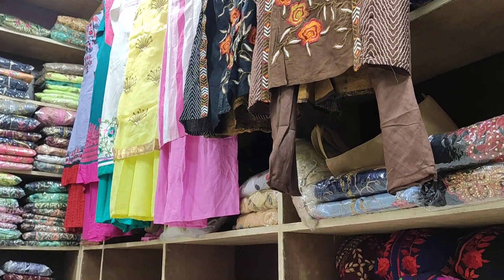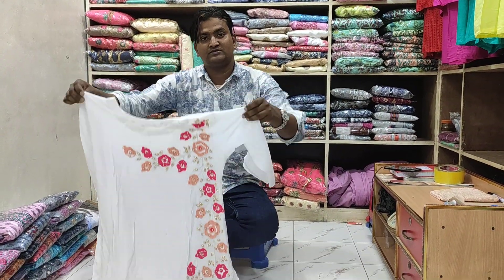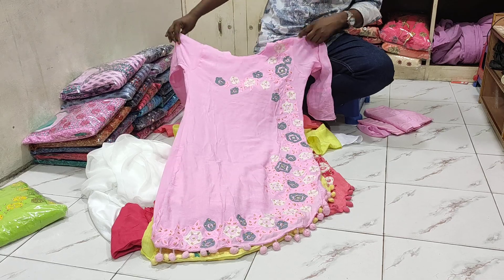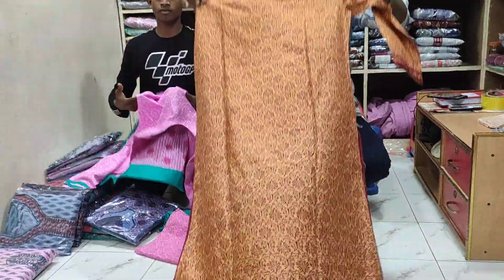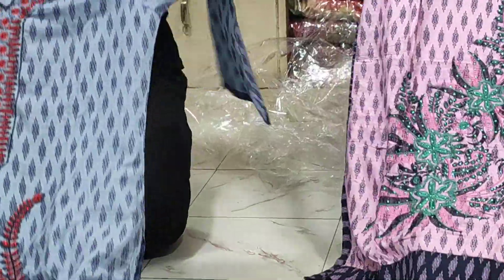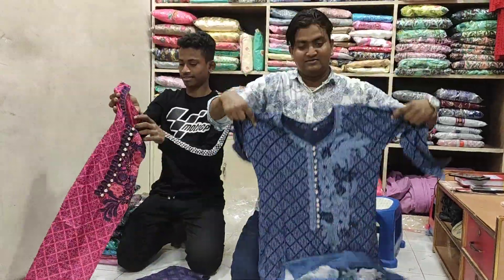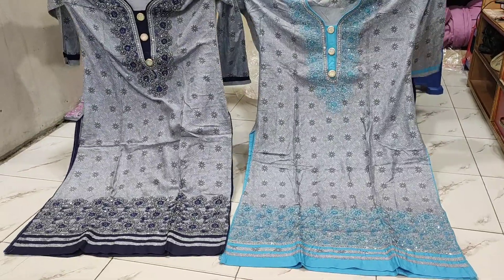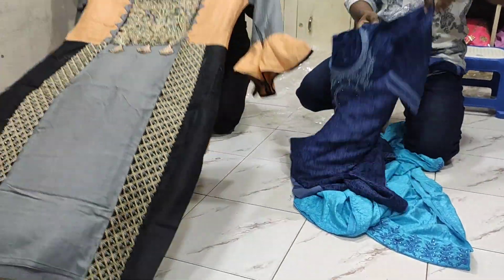ডিসেম্বরের ধামাকা অফার 🥶মাত্র ৮০০ টাকায় রেডিমেড থ্রি পিস